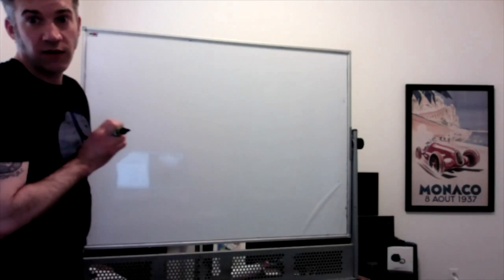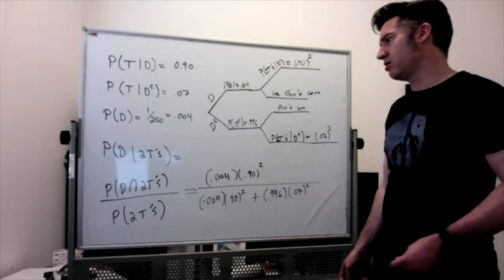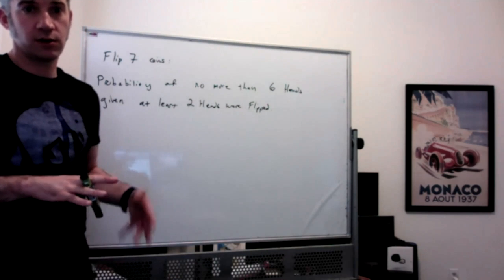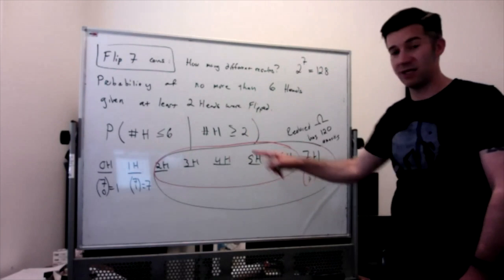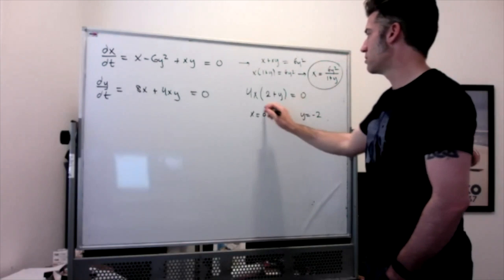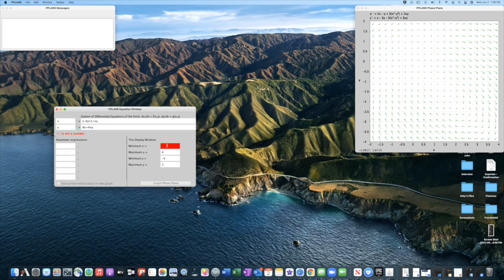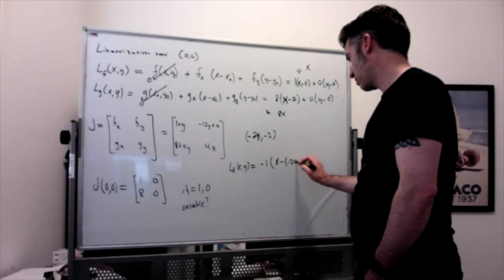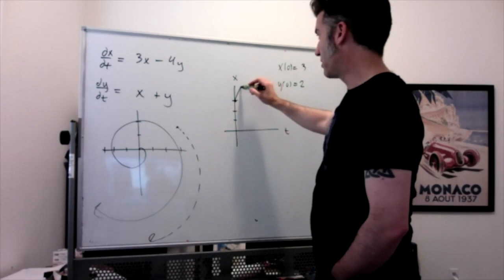Co 17C 6-1-2021: More Probability & Some Review